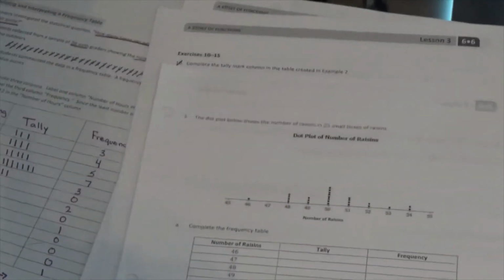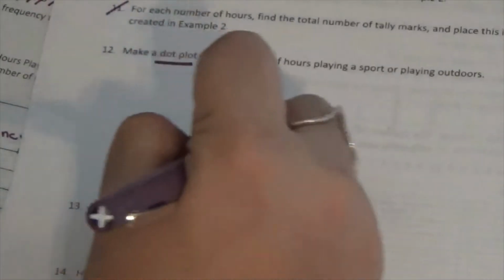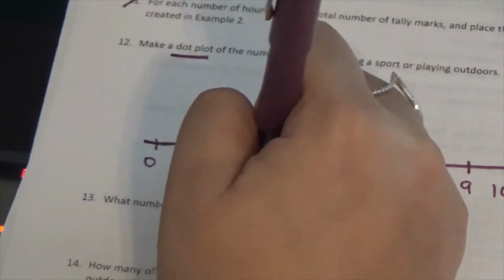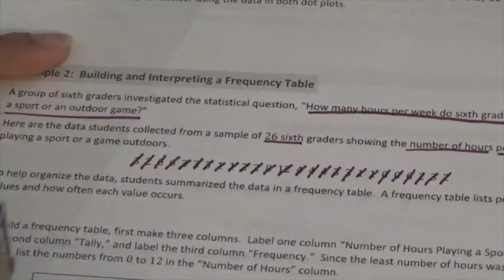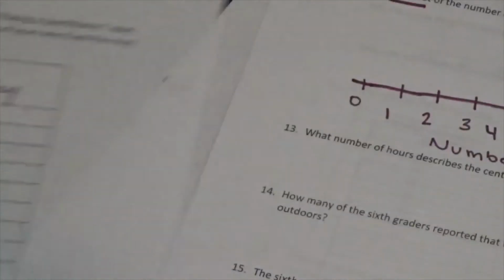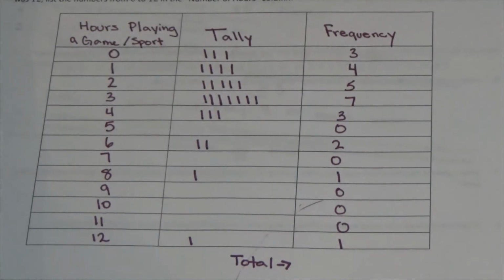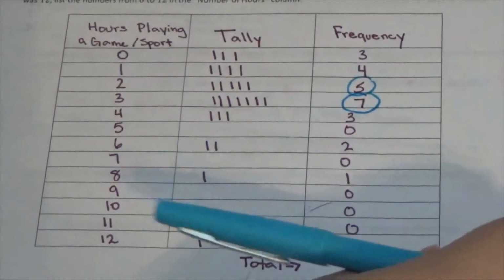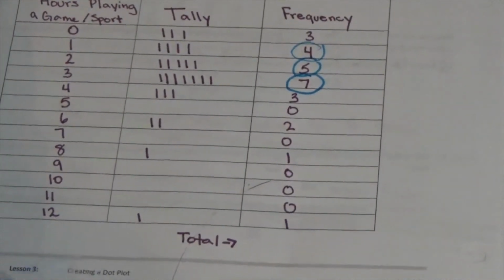Dot Plots and Frequency Tables